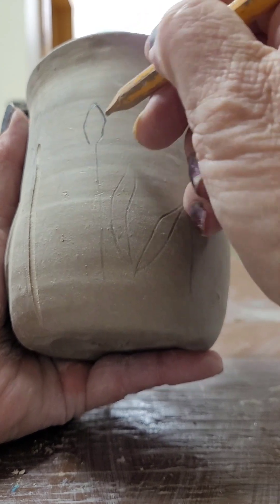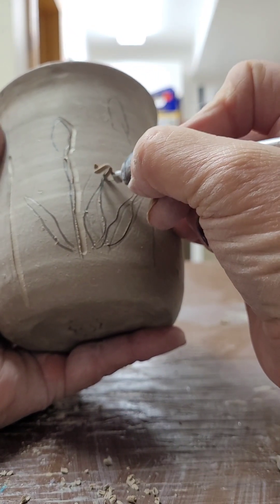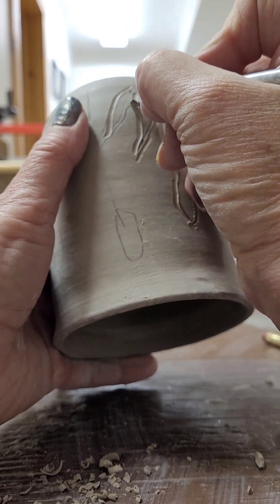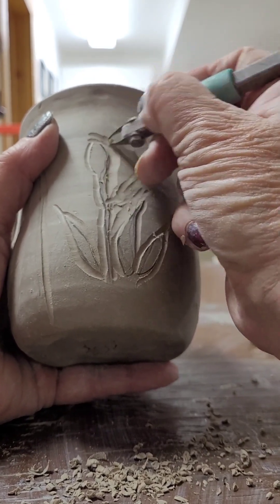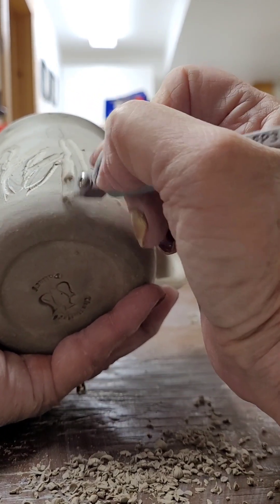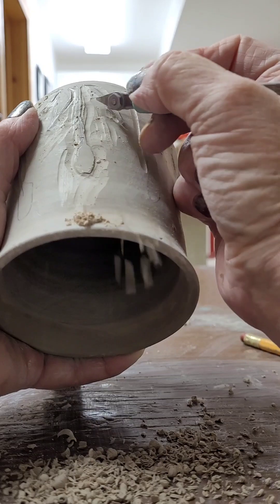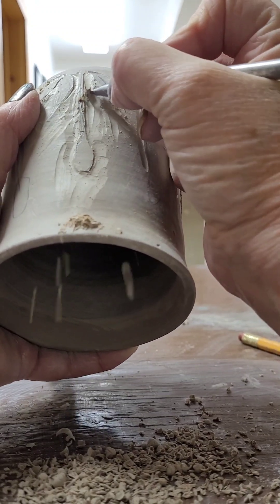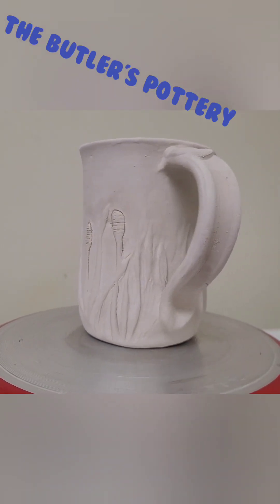How I carved cattail on a mug.